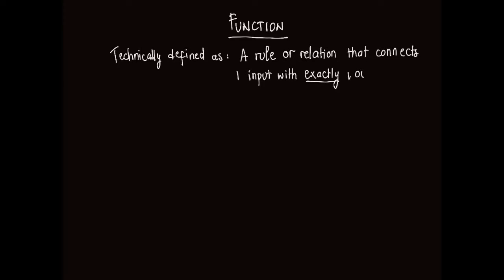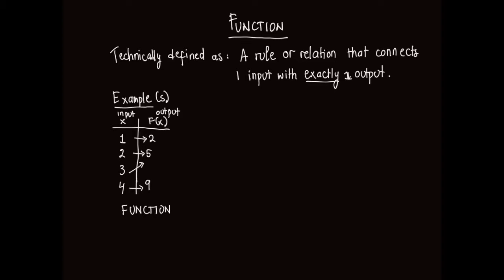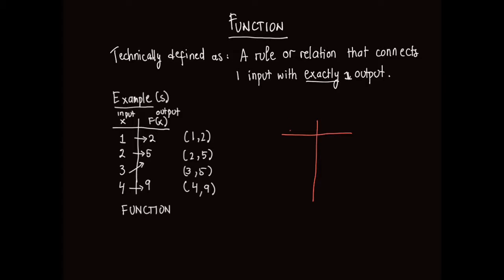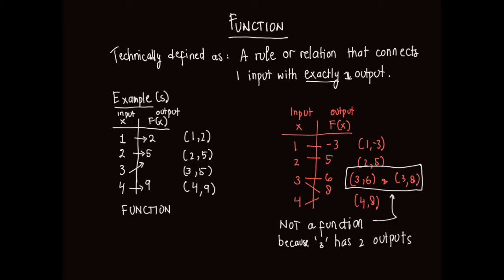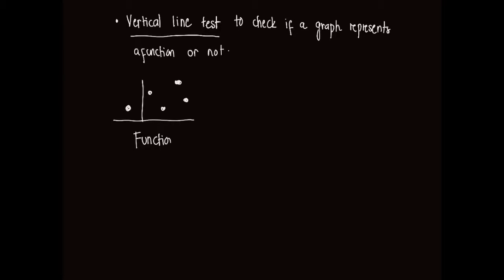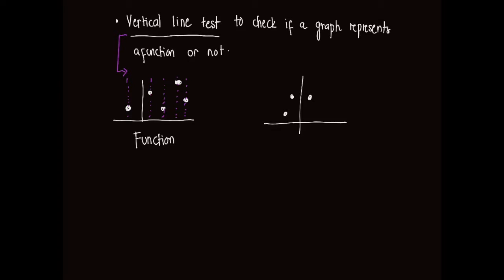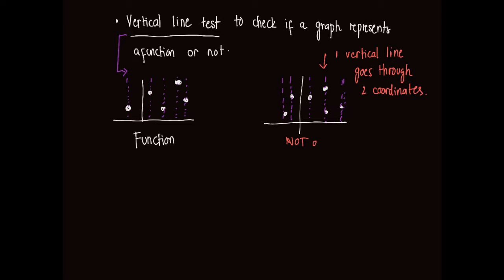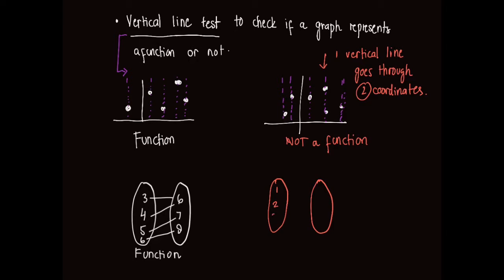Function vs Non Function